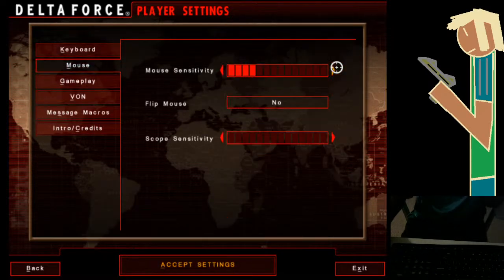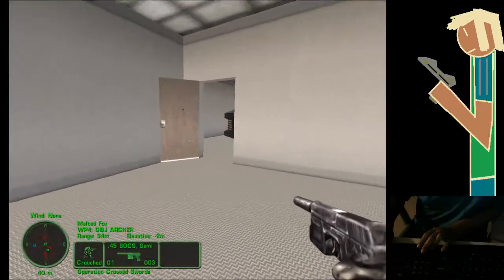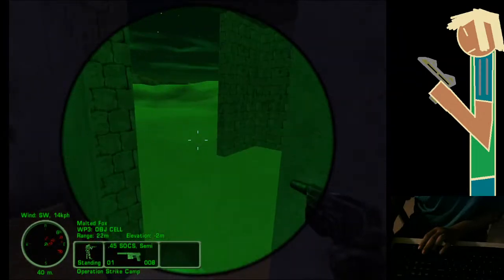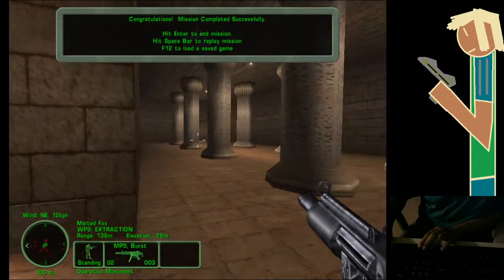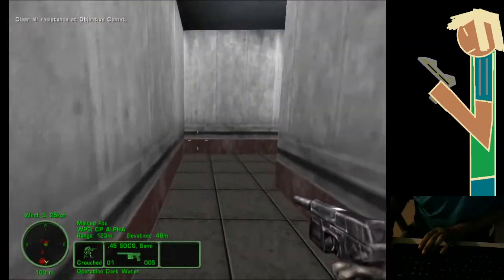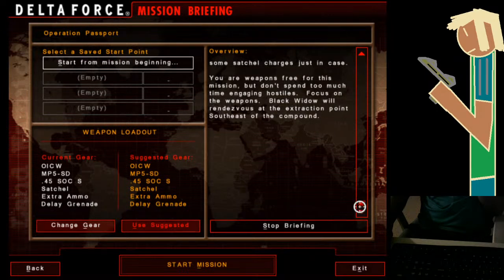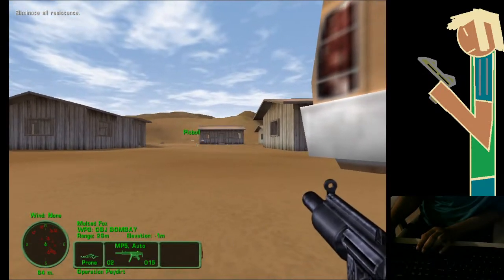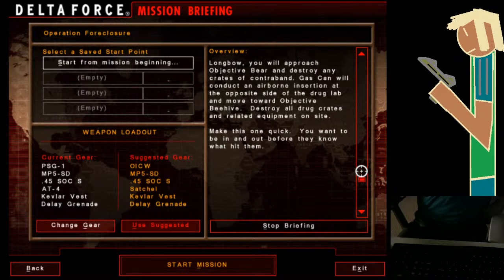Delta Force: Land Warrior - Livestream Session #1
Everything's all fancy and technological in a sea and air war.

Land wars... eh, not so. I think.